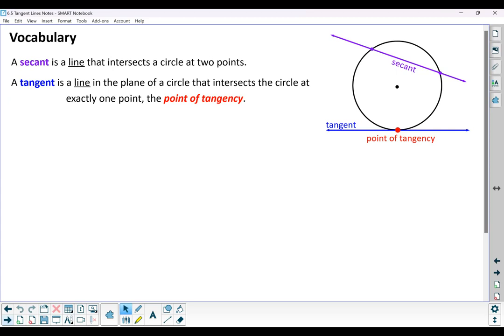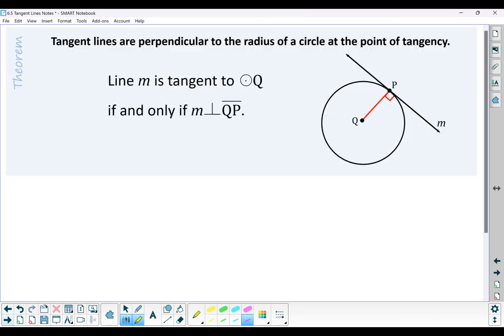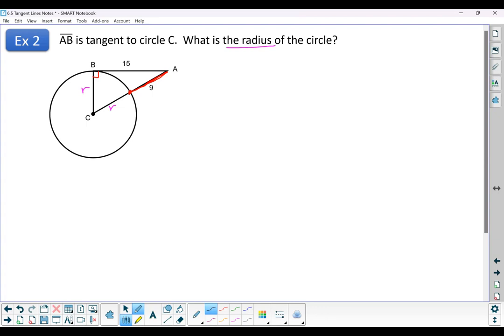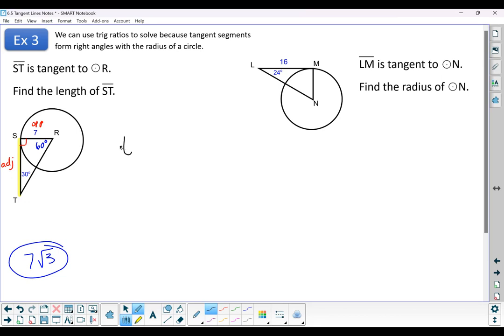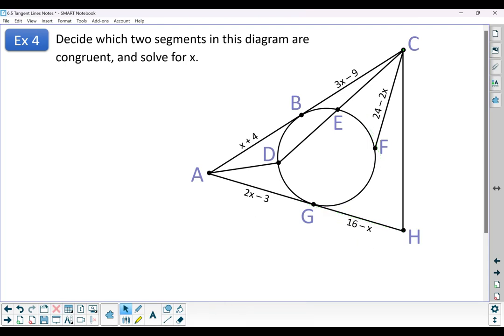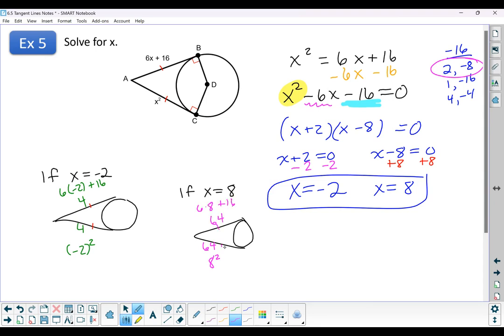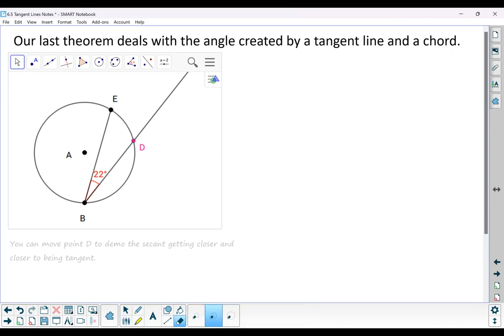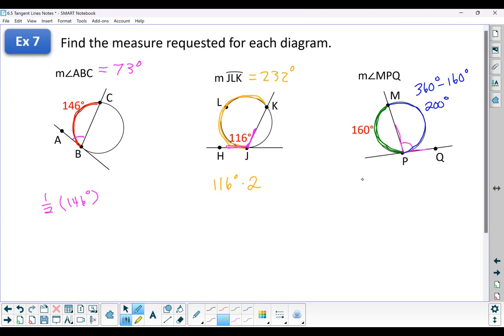Math 2: 6.5 Tangent Lines